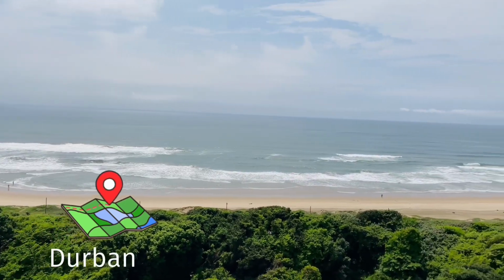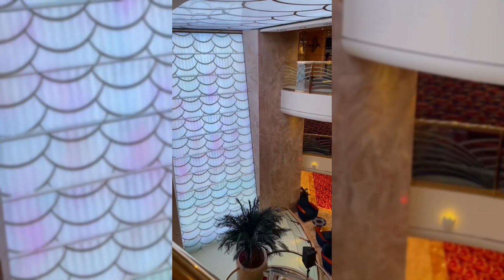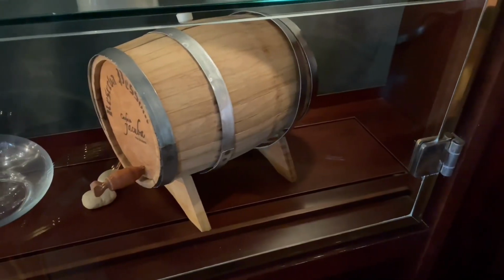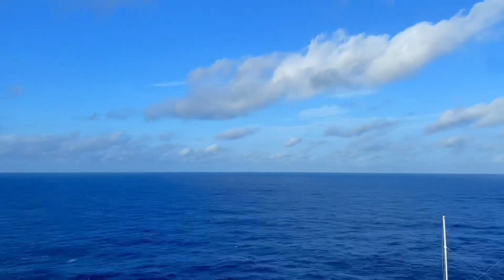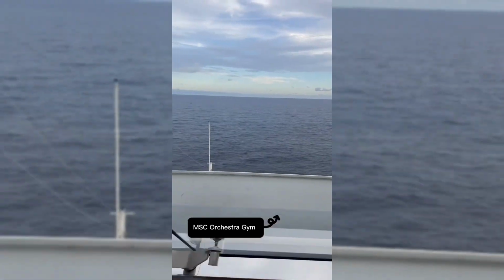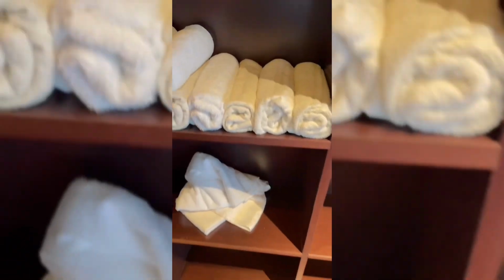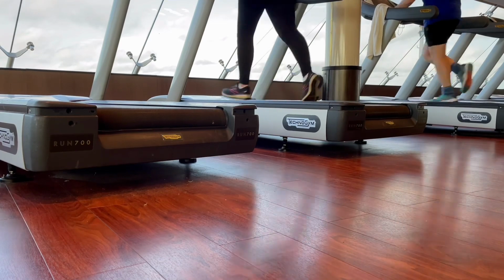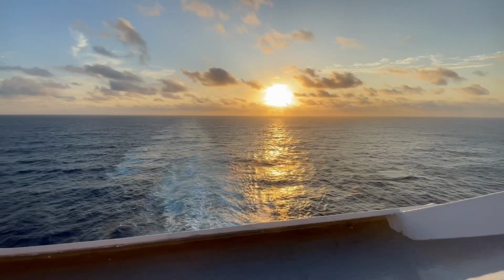My cruising experience onboard the MSC Orchestra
My name is Caity and I make random videos of adventures and activities that I do.

In today’s video, I am showing you around the MSC Orchestra ship, which includes a tour of the cabin, gym and some of the onboard places to see!